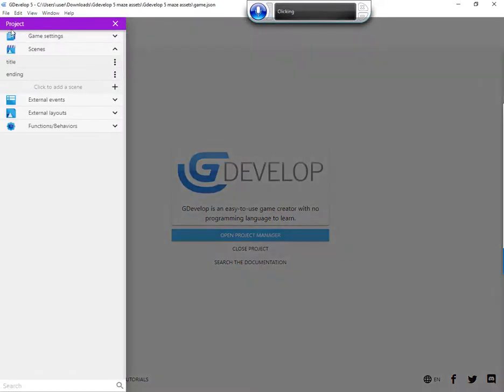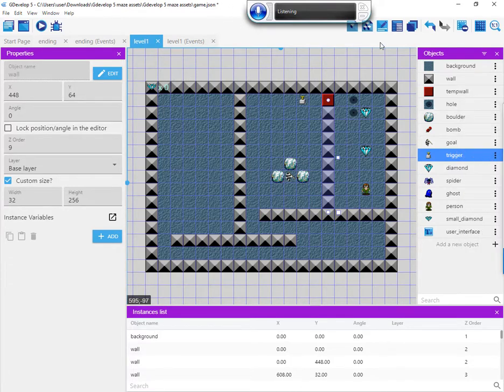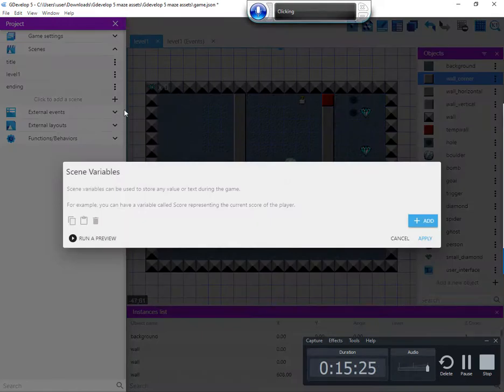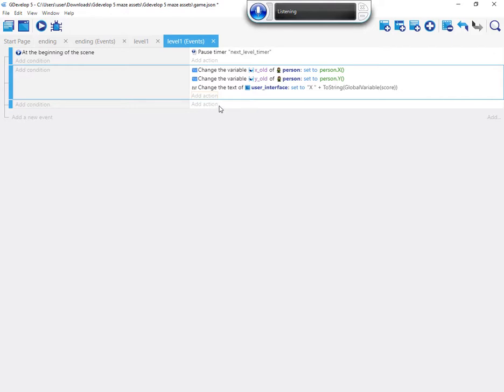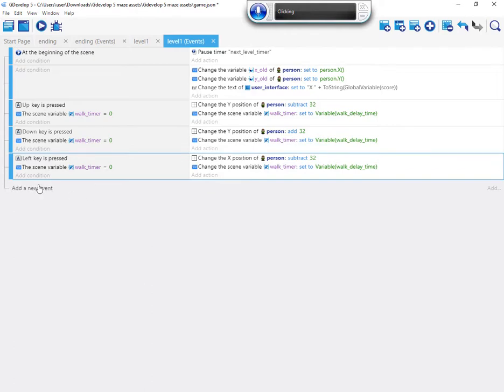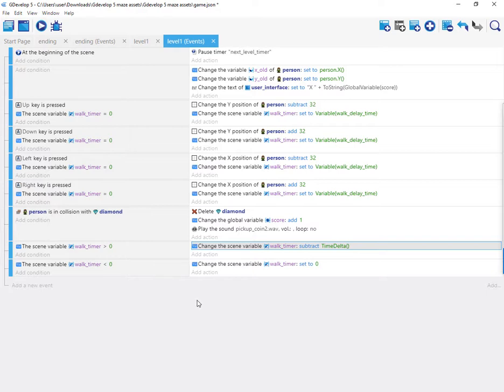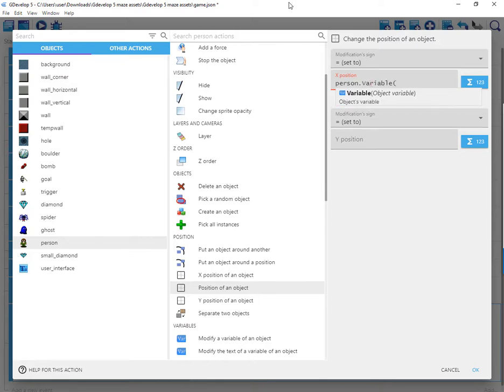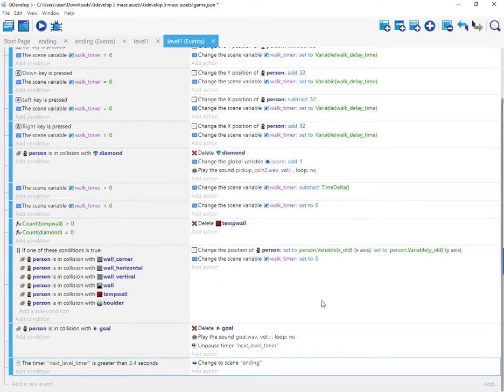Gdevelop Tutorial 4 Part B